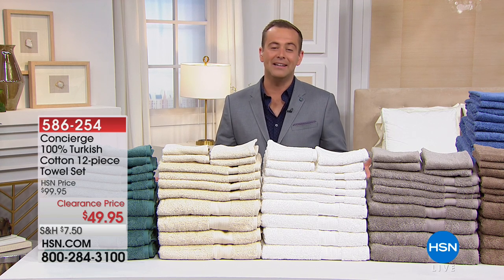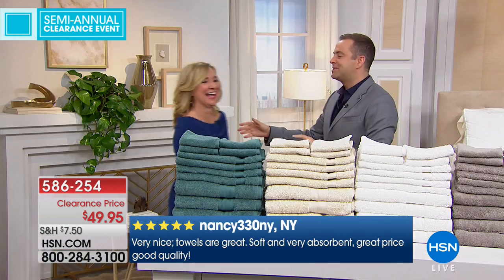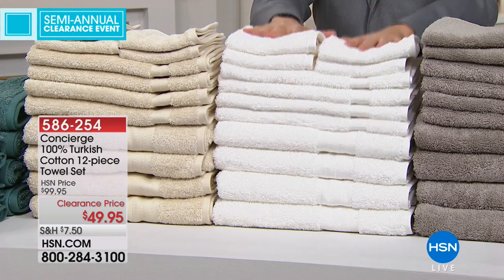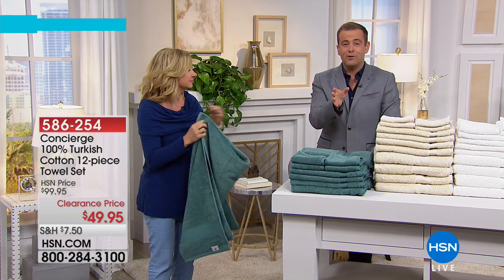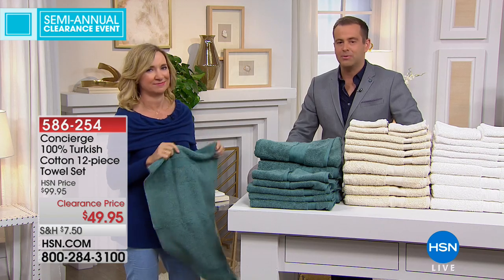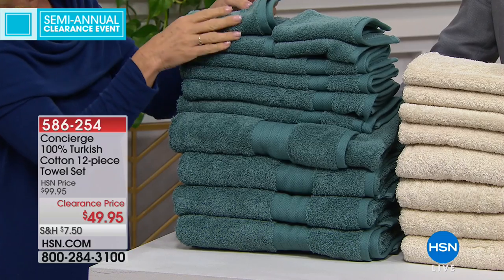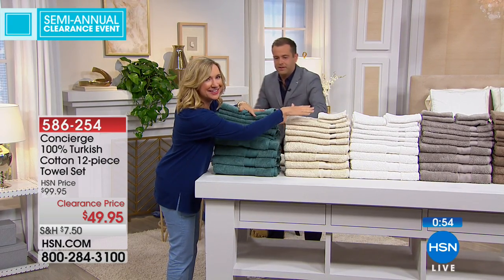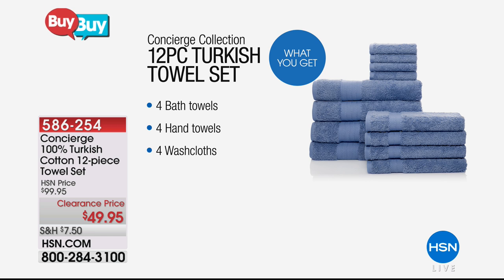Concierge Collection 100% Turkish Cotton 12pc Towel Set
Concierge Collection 100% Turkish Cotton 12piece Towel Set
You deserve a little luxury. Pamper yourself properly with these lush Turkish cotton towels, known for their softness, strength and...